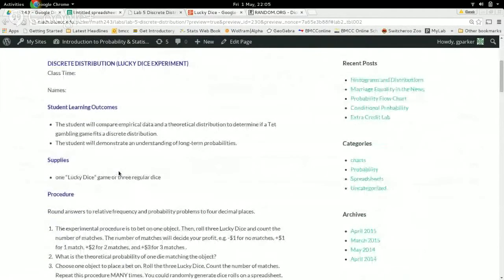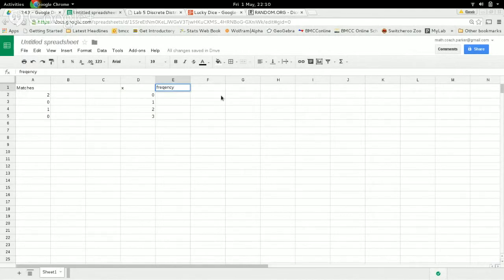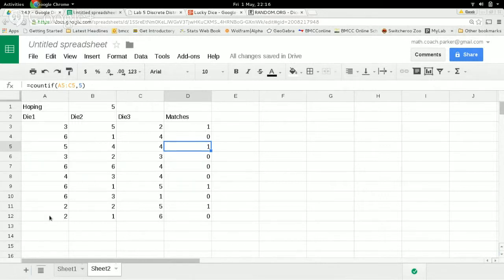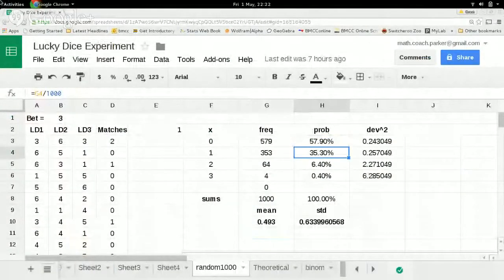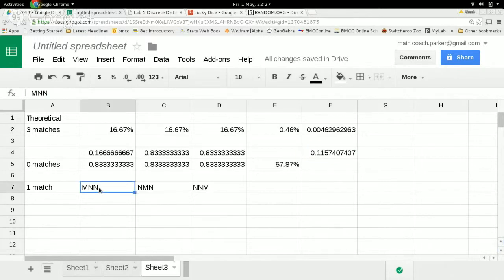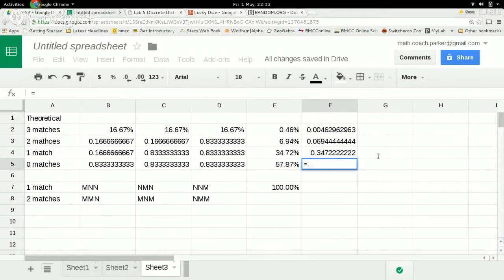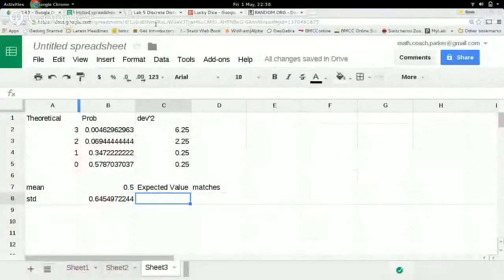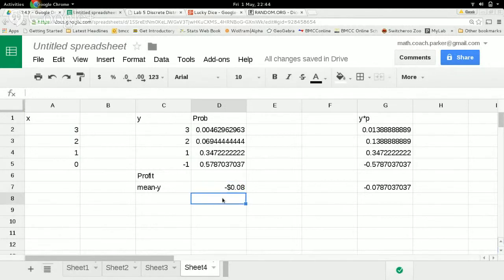Copy of Lucky Dice